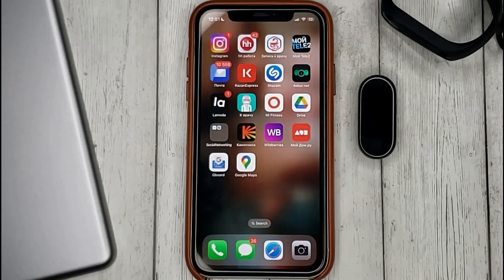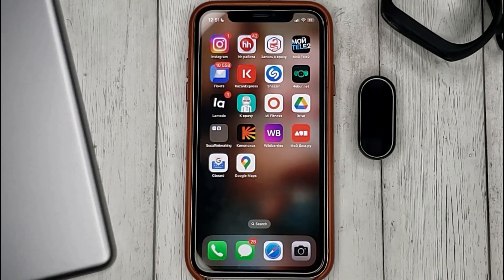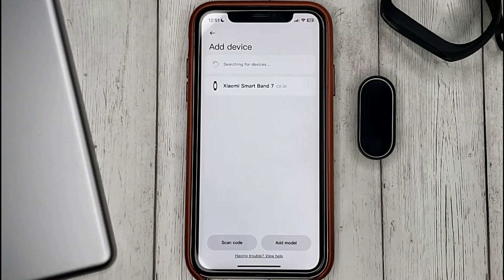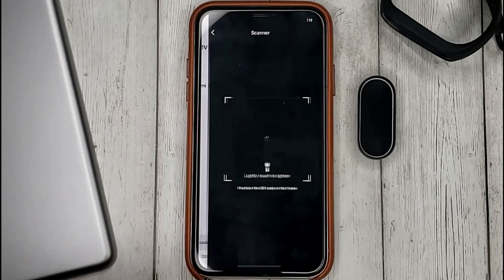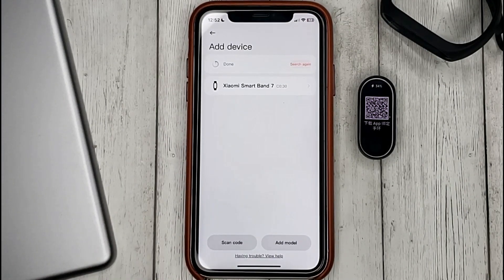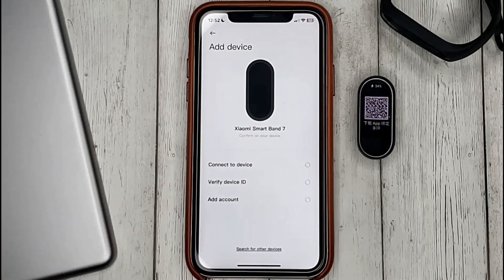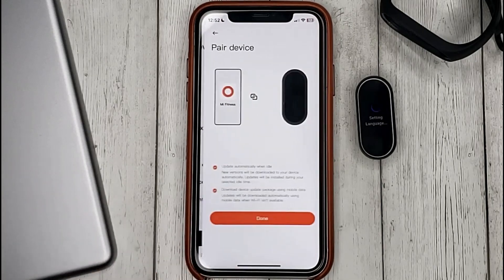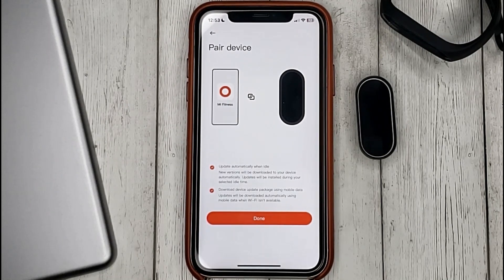✅ How To Connect The Mi Band Bracelet To Mi Fitness App 🔴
The Xiaomi Mi Band is a wearable activity tracker produced by Xiaomi, unveiled during a Xiaomi launch event on 22 July 2014. The band's location can be set using the official Mi Band app called Mi Fit, later replaced by Mi Health and subsequently renamed to Zepp Life.